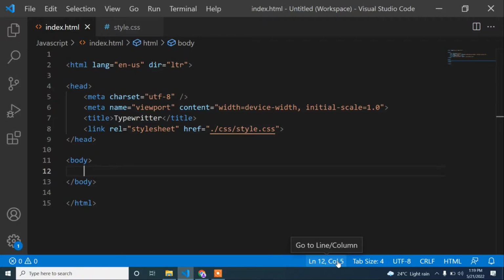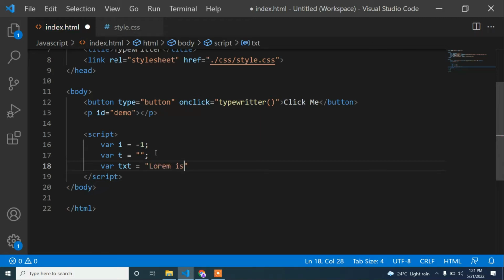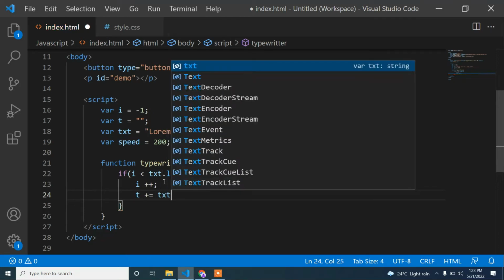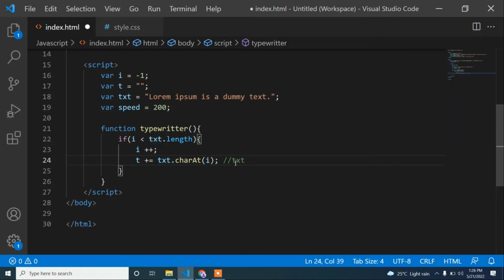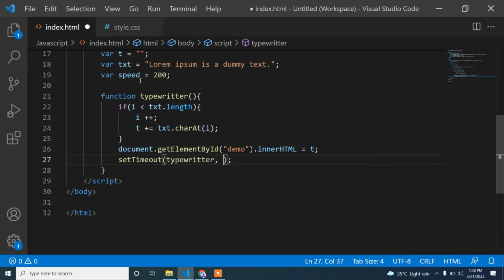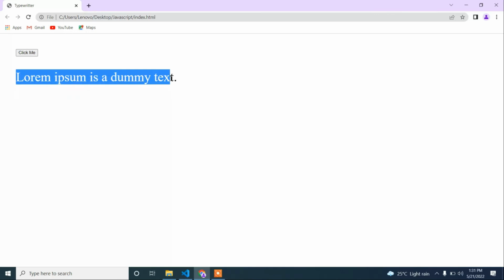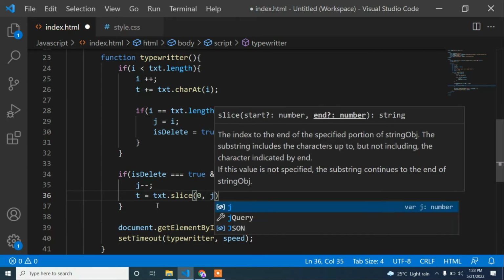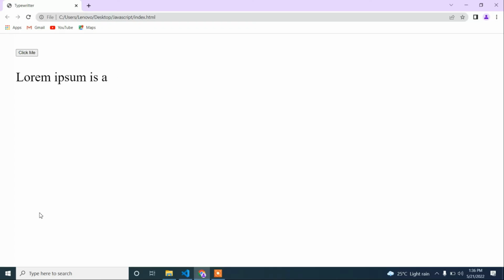Typewriter Custom Javascript || Javascript Tutorial || Javascript Course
In this video I have shown how to make Typewriter in Javascript. Javascript Typewriter. Javascript. Javascript Tutorial. Javascript Code. Js. Es6. Es6 Tutorial. Es6 Code. Typewriter in Javascript. Javascript Typewriter. Advance Javascript. Javascript Advance. Web Design. Web Design Tutorial. Web Design Course. Javascript Typewriter custom code.